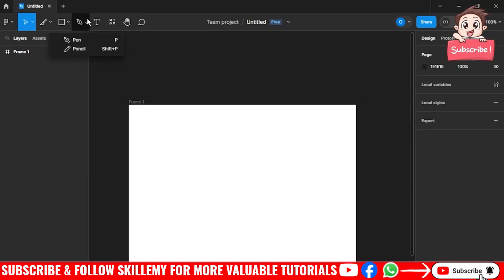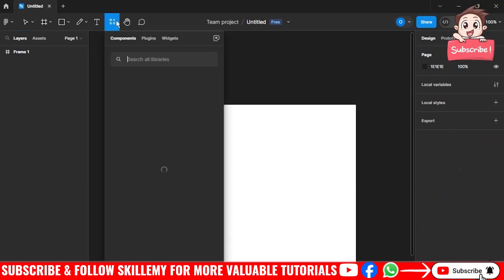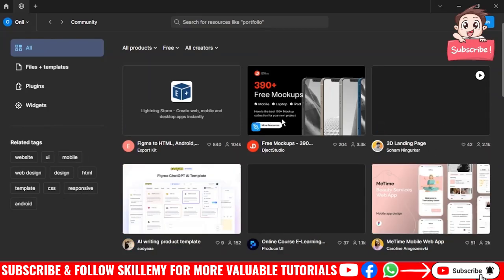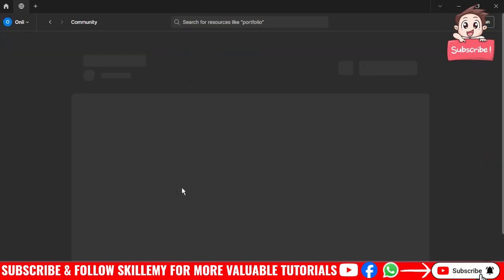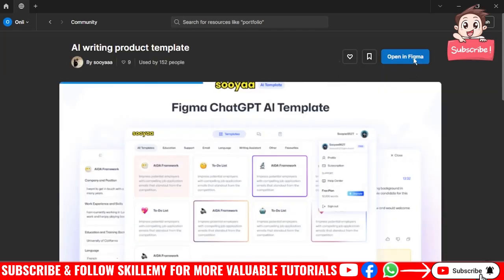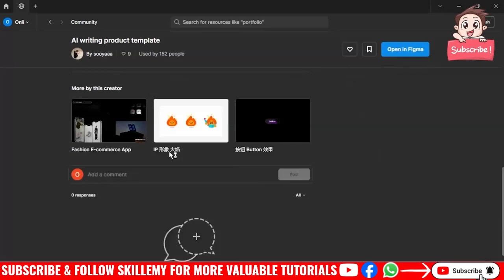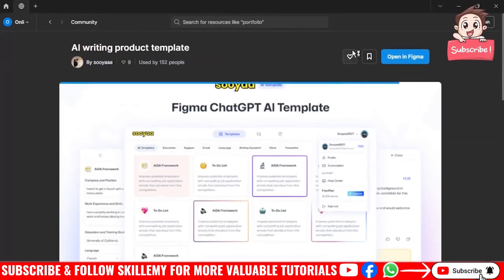UI UX Design Full Course Using Figma | How to Learn Figma Step by Step | Figma Full Course 2025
Welcome to the UI/UX Design Full Course Using Figma! If you’re a beginner or looking to learn Figma step by step, this is the perfect guide for you. In this video, we'll cover everything from basic Figma tutorials for beginners to advanced features like Figma animations and prototyping. By the end, you'll know how to design and bring your ideas to life!

Looking for the best Figma course on YouTube or Udemy? You’re in the right place! We’ll also show you how to learn Figma for free, including tips on how to learn Figma from scratch and create awesome UI/UX designs. Whether you want to create websites or mobile apps, this course will help you become a Figma pro.

Chapters:
0:00:00 - 0:01:30 - Intro
0:01:30 - 0:17:37 - Introduction Interface
0:17:37 - 0:37:20 - Figma Community Workspace Brief
0:37:20 - 0:56:54 - Basic Tools
0:56:54 - 1:14:45 - Use of pages
1:14:45 - 1:27:40 - Prototyping
1:27:40 - 1:51:07 - Easing Prototype animations
1:51:07 - 2:07:10 - Smart Animation

• figma full course 2025
• figma animation
• figma design
• figma design to wordpress website
• how to learn figma for beginners
• how to learn figma step by step
• how to learn figma design
• how to learn figma for free
• how to learn figma from scratch
• best figma tutorial for beginners
• best figma course on youtube
• best figma course on udemy
• ui ux design full course figma
• ui ux design full course for beginners
• ui ux design full course using figma
• ui ux design full course in one video
• ui ux design full course google

This video is packed with all the essentials in one place so you can become a UI/UX design expert with Figma in 2025.

So what are you waiting for? Start designing like a pro today!